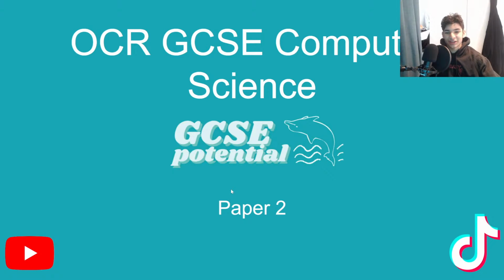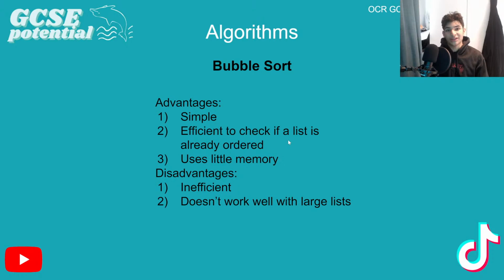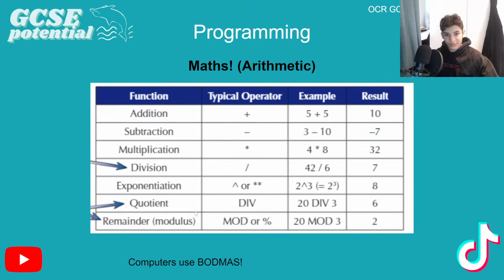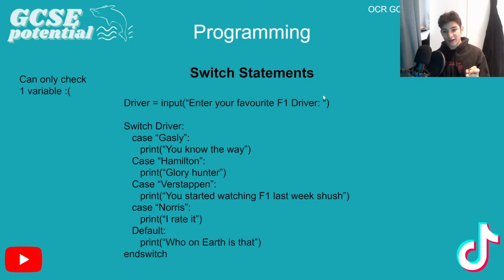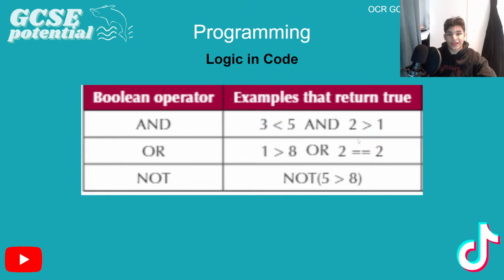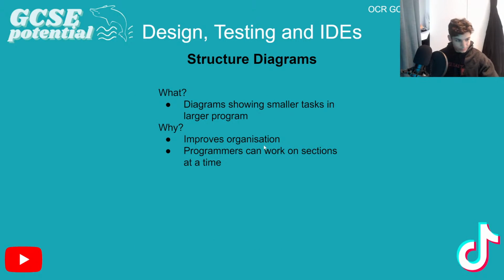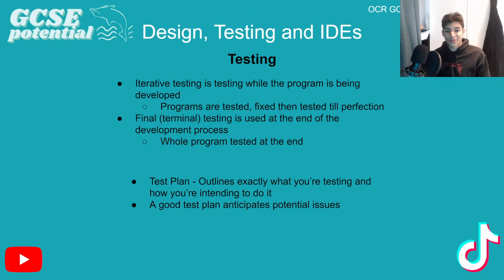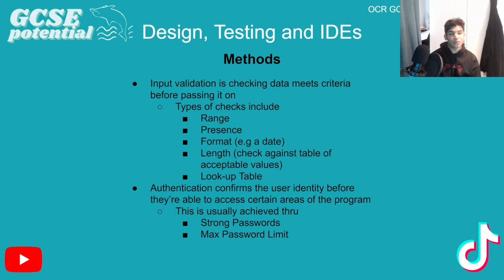The Whole of OCR GCSE Computer Science Paper 2 in 1 Hour!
Covers all the content so will be useful for all future exams too!